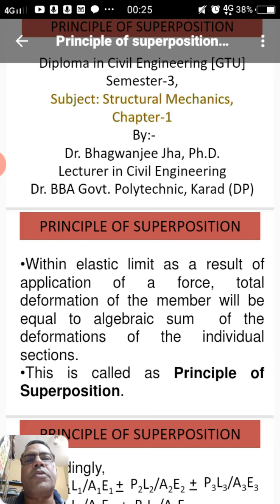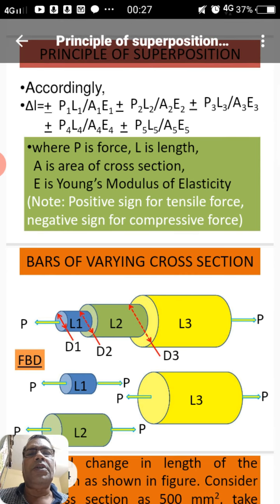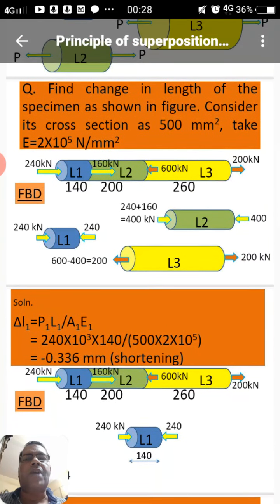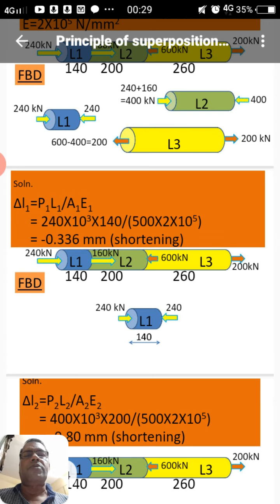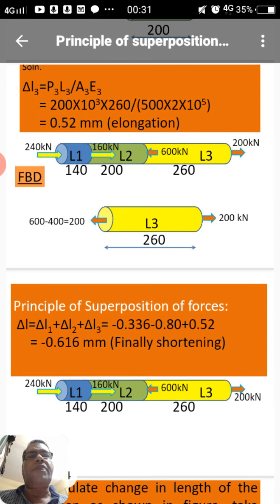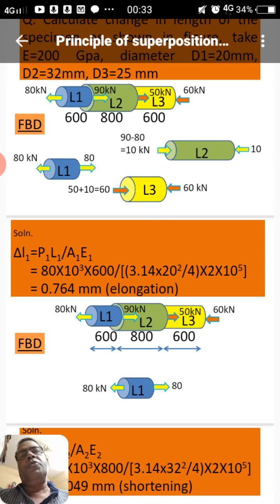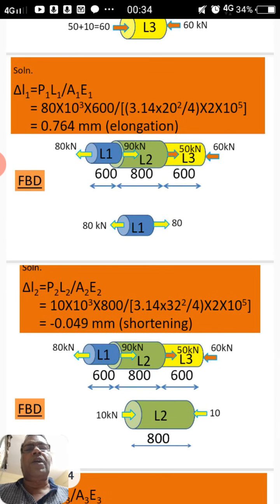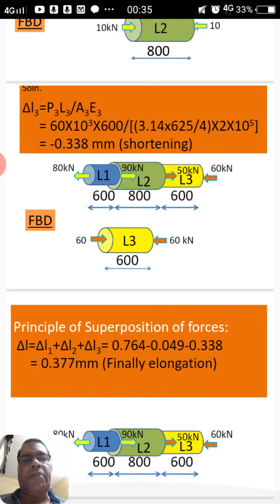Principle of Superposition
Bars with varying diameters, civil engineering ( Diploma)